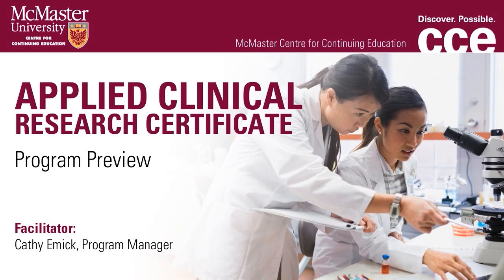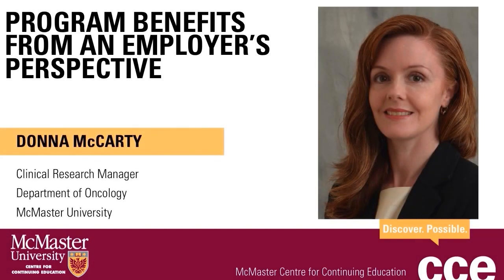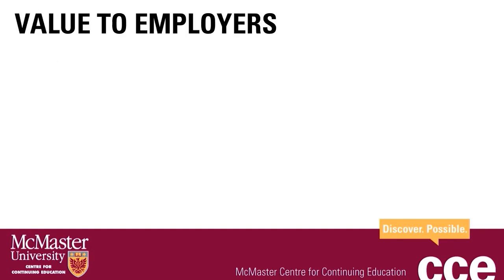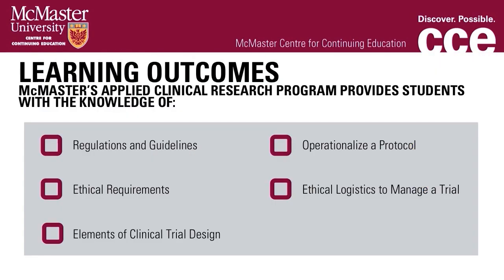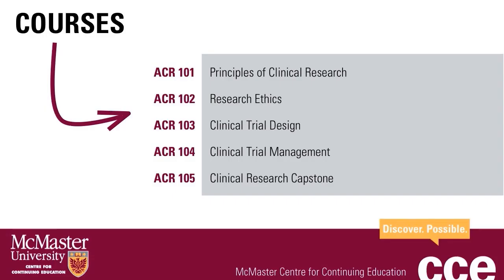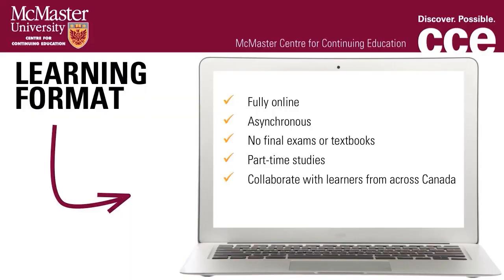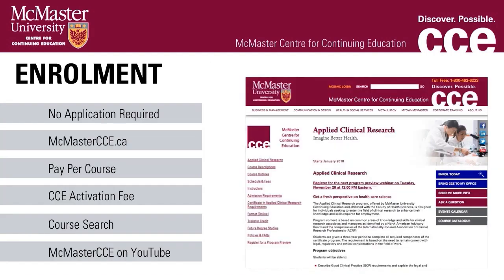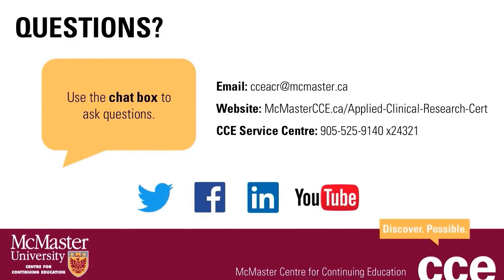Applied Clinical Research Program Preview - Presented by McMaster CCE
Learn about McMaster's new online Applied Clinical Research program.

This session covers the program's format, features, learning outcomes and admission requirements (no application required!). This 5-course program is designed for individuals pursuing a career in clinical research, providing the knowledge and skills sought out by employers in this field.